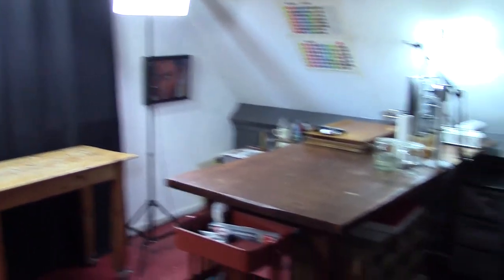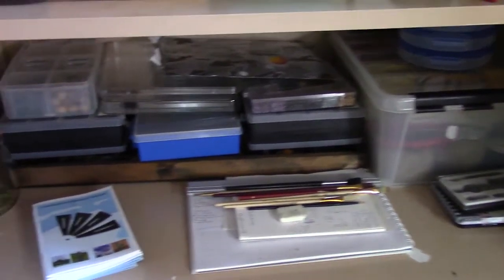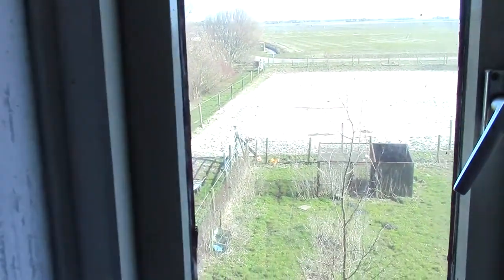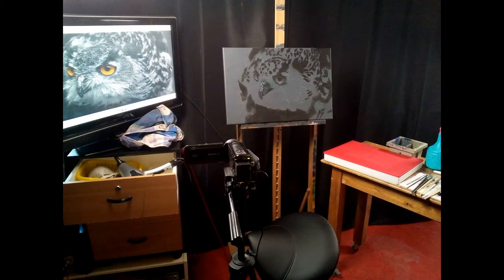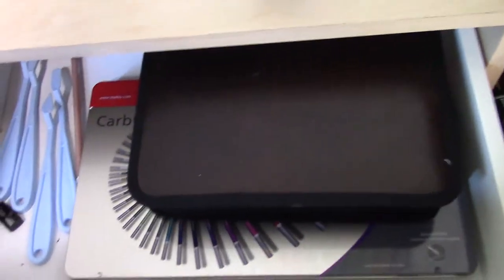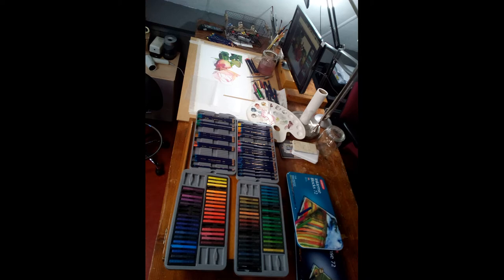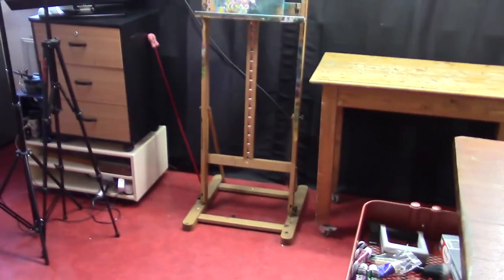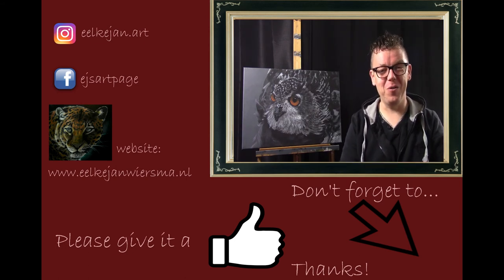Art Studio tour!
Today I share with you my Art Studio Tour! :D I was planning to make this video for a long time, and today I finally share it with you! So be "welcome" and my studio.